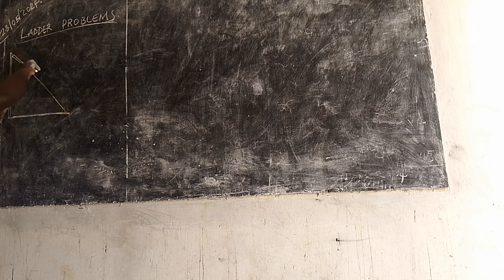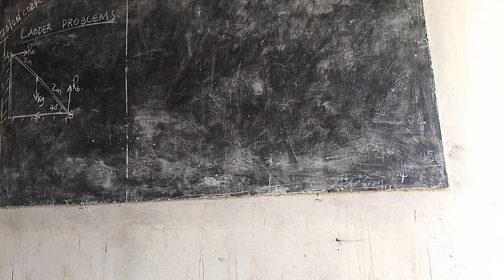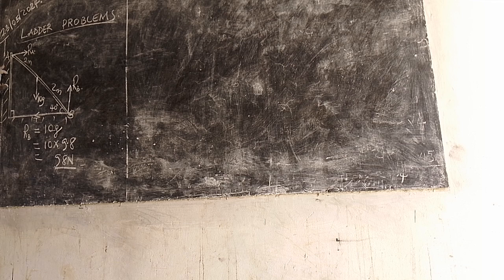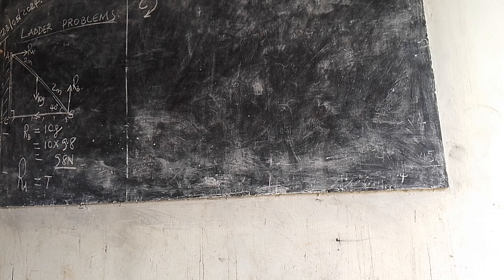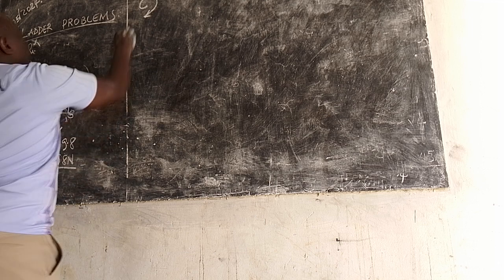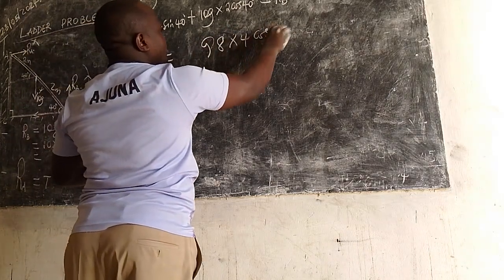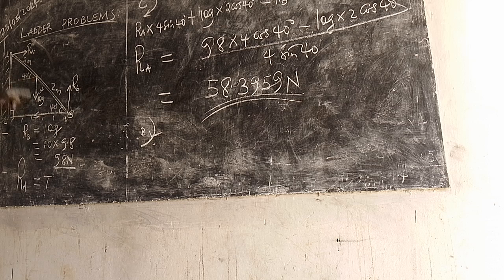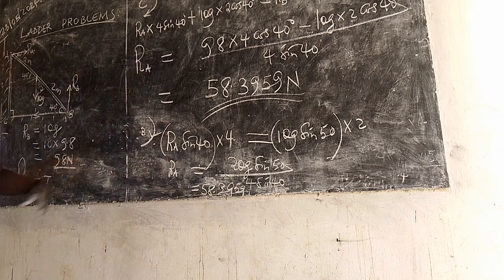May 23, 2024